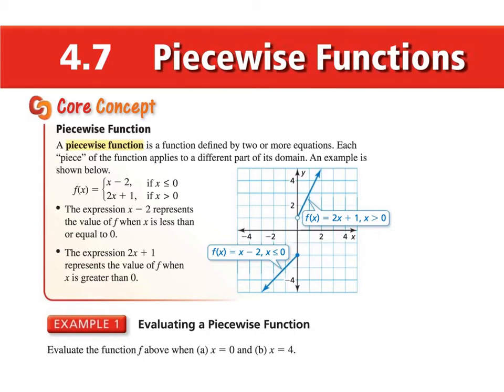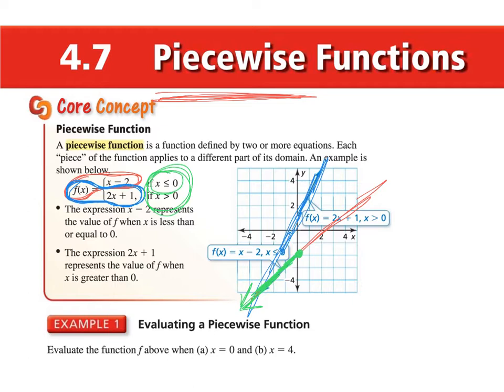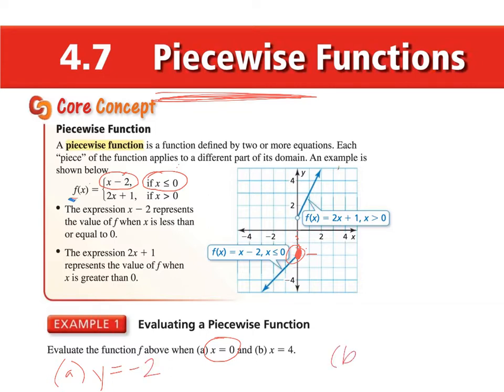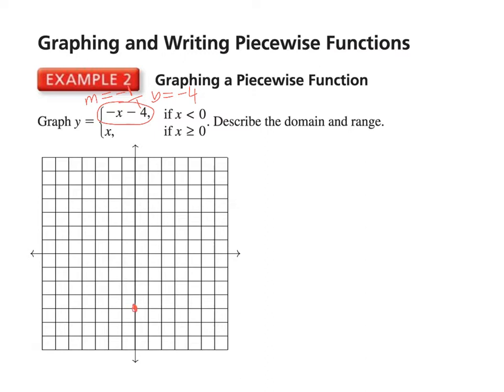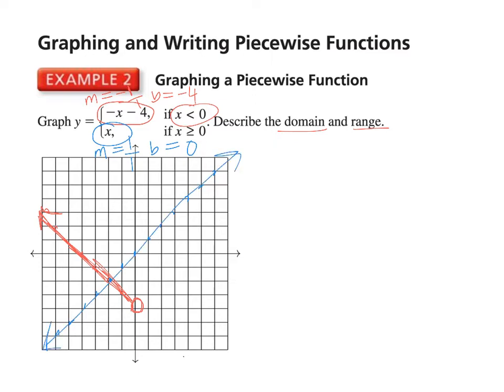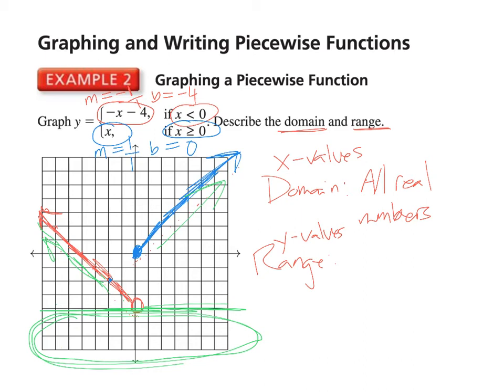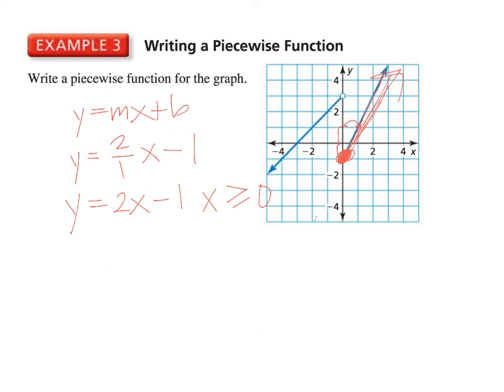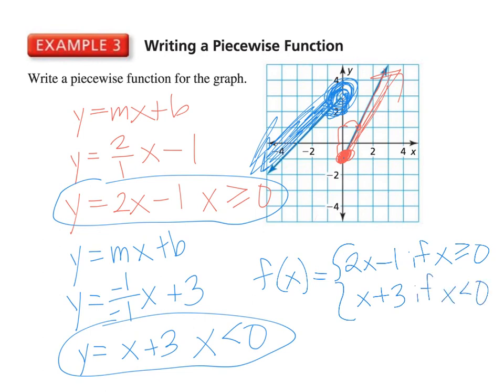Lesson 4.7 - Algebra